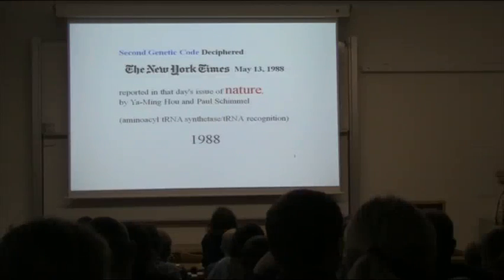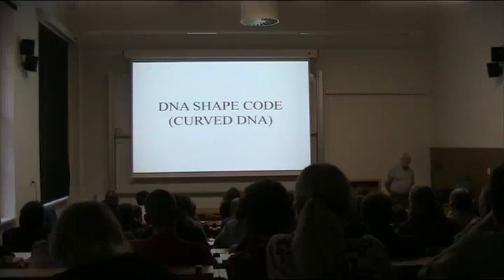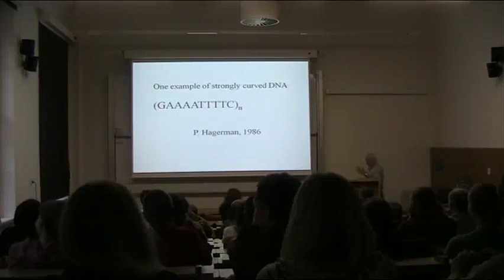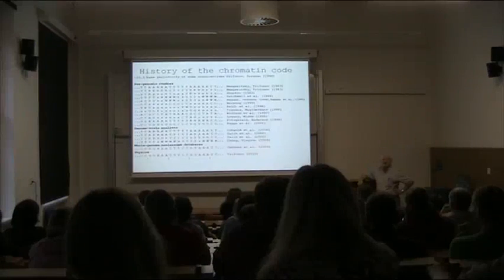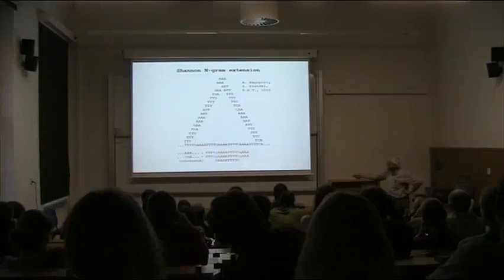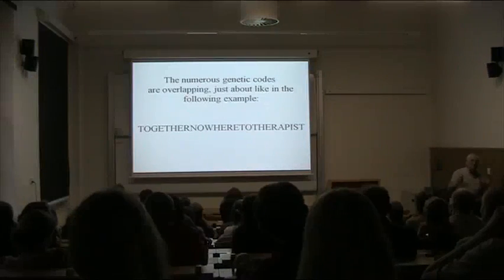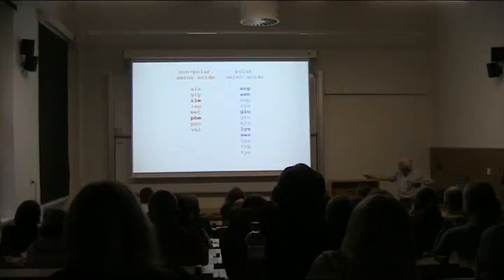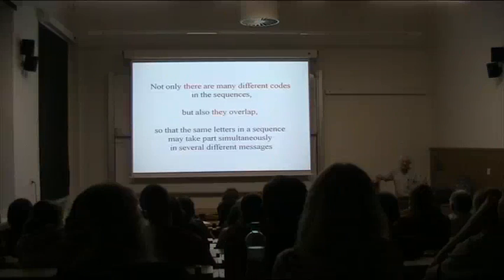Edward N. Trifonov - Second, third, fourth... genetic codes (P)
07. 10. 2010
Edward N. Trifonov - Second, third, fourth... genetic codes: One spectacular case of code crowding
Přednáška